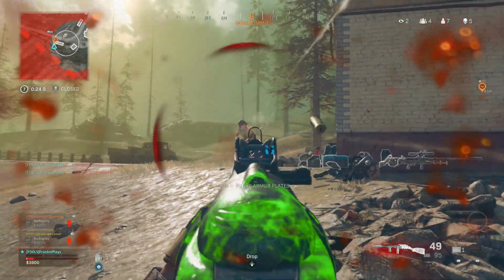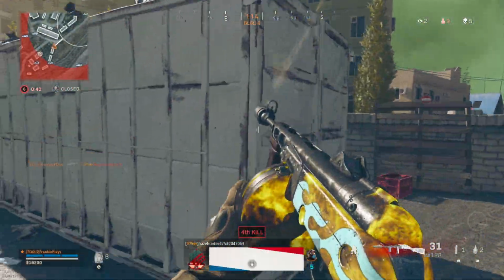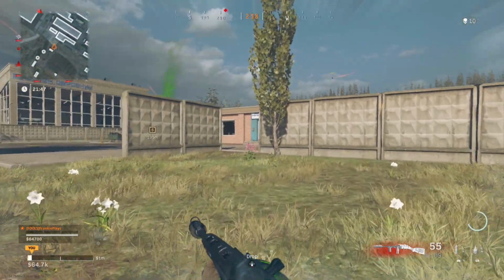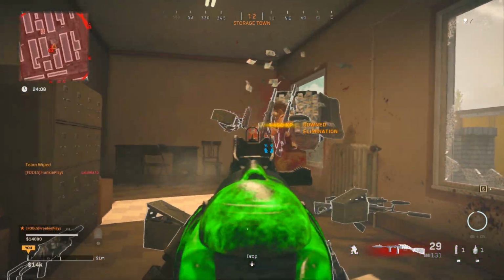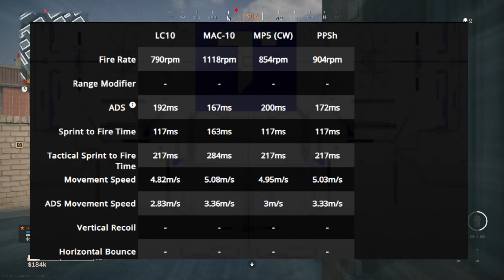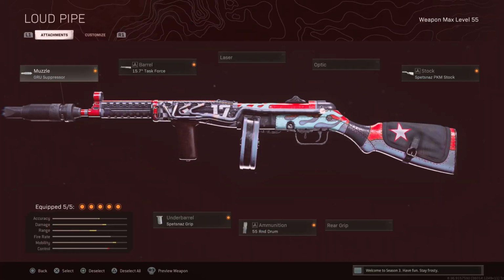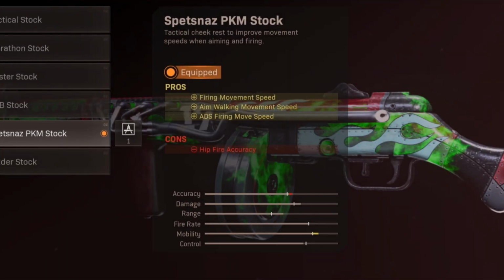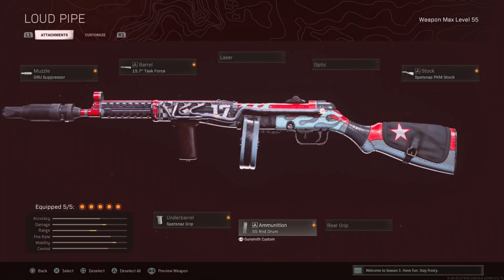Best PPSH & Kar98K Class Setup for Warzone | PPSH Stats, Comparison & More!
In this video I discuss why in Warzone, the PPSH 41 and Kar98K loadout is the one of the best loadouts in the game. Looking at the Warzone Season 3 Reloaded stats for the PPSH compared to other SMGs in the game, I find out that the PPSH is probably the strongest sniper support weapon at the minute. Especially for aggressive and defensive play styles.

So if you've got a quick and steady build of Kar98K thanks the Precision Comb Stock, you're going to be racking up those kills with the best PPSH and Kar98 loadout.

I will also give you the best class setup build for the PPSH and the Kar98 towards the end of the video, so once you've finished unlocking the attachments, you'll have the best class setup for dropping into Battle Royale as a solo, a duo, trio or quad. The PPSH 41 is really quite versatile.

--Timestamps--
0:00 - Intro & Explanation
0:46 - PPSH Stats
2:18 - The Kar98K Best Sniper
2:36 - PPSH Build & Kar Build
3:48 - STVOL Precision Comb Explanation
4:02 - Outro

- There will be playlists for all sorts of stuff so watch out!